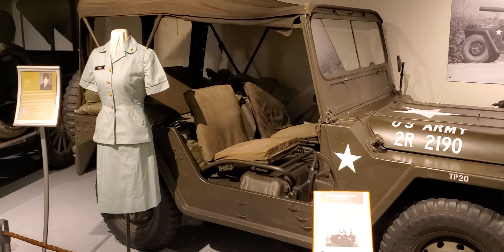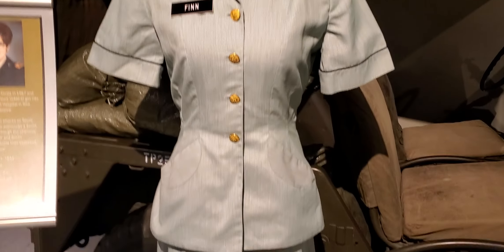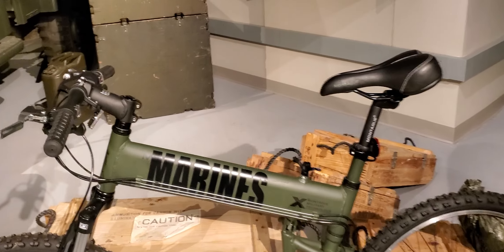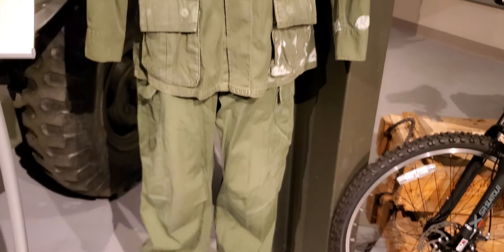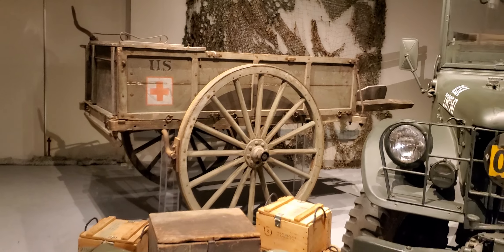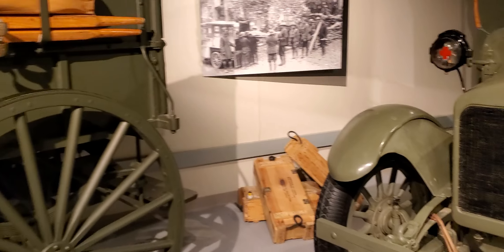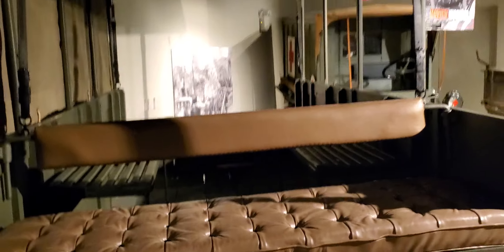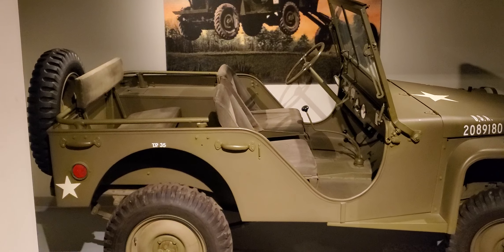Early MILITARY (Special)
Here are some early Military Equipment that was used for Logistics and Moving